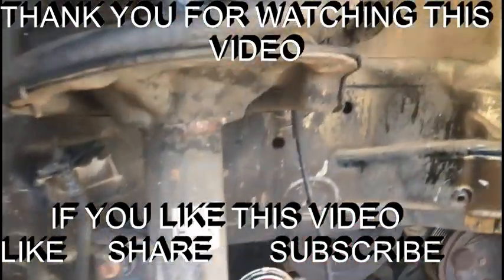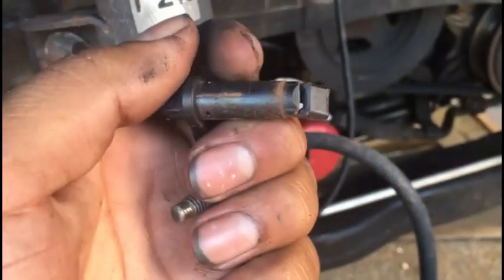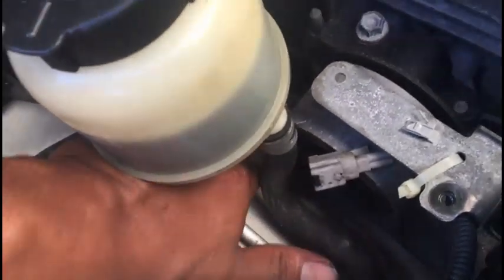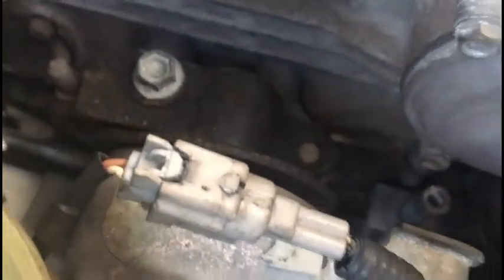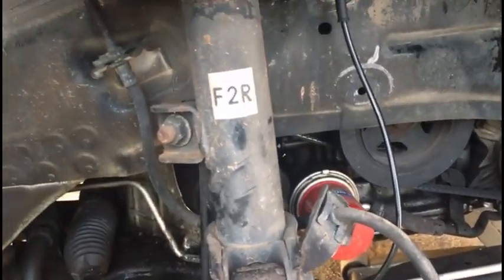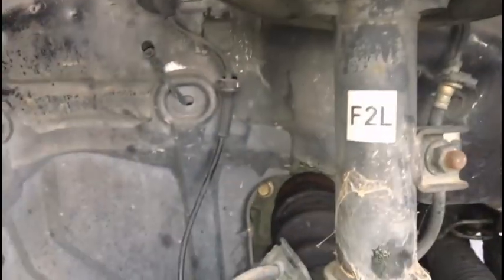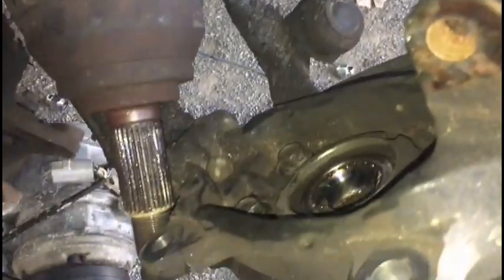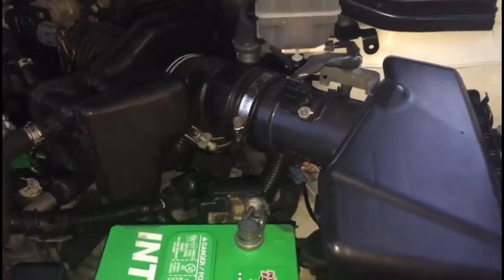How to replace front ABS sensors 2005 NISSAN Murano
Hello!
made this video where I show you how to replace the front R/L wheel speed sensors or ABS sensors,
this is a very simple job that only requires few tools that anyone with few skills could do
please watch the video to see how is done.

I also show and tell you the reason why the ABS light was on in another word why I had to replace the sensors.

And as always Have a BLESSED DAY!!!